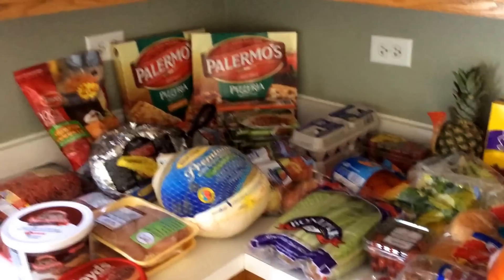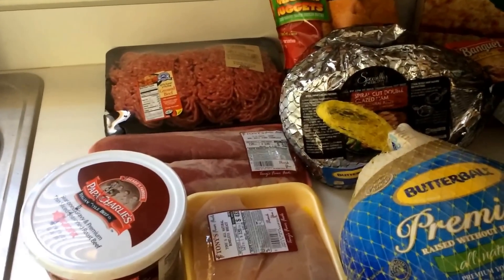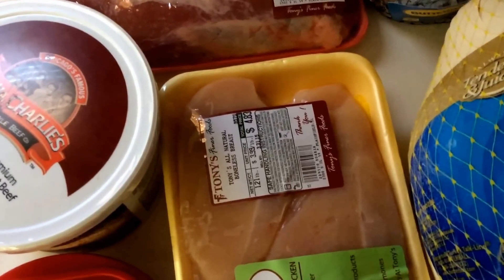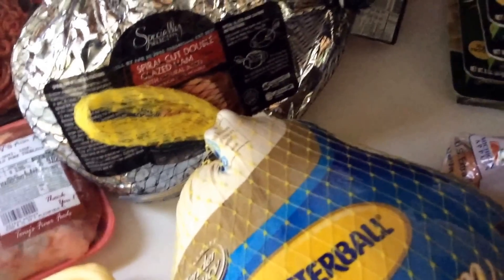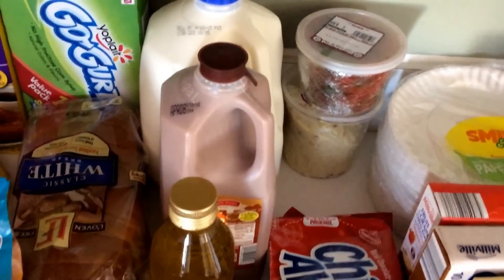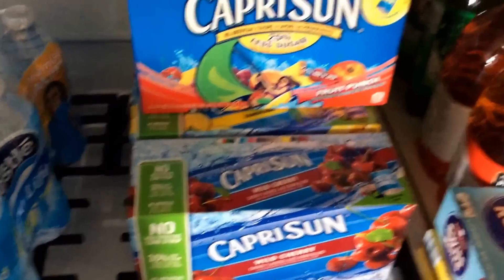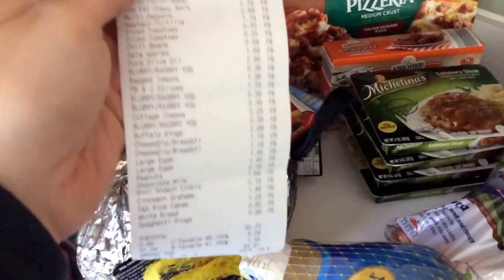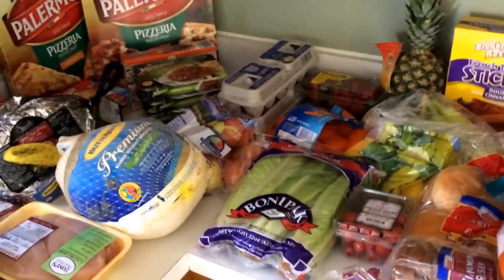3/28/15- My 2-Week Grocery Store Haul......we are eating like Kings & Queens this week!!!!!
Super busy this week with things. my husband has a pinched nerve, we've been to the hospital and 2 doctors & now he has been going to therapy, so I'm his driver!!! My son just started Spring Break. which I know will be a crazy week! And we've been busy with some FREE Easter events in our neighborhood.

With all everything going on I didn't even plan my meal plan for this 2-week grocery haul! It happens. remember that family always takes priority...even couponing!!! So, I planned the best that I could!

I ran to 4 stores: Jewel, Target, Aldi and Tony's! With the Easter holiday around the corner...now is a perfect time to buy dinner hams & turkey! They are priced so reasonably and they will provide several meals for your family!!!

My grocery shopping tip for this video:  Go grocery shopping with cash!!!  This helps to keep you focused on buying the things you need to get rather than purchasing unnecessary items!  That way you know what you can spend rather than over-spending!!!